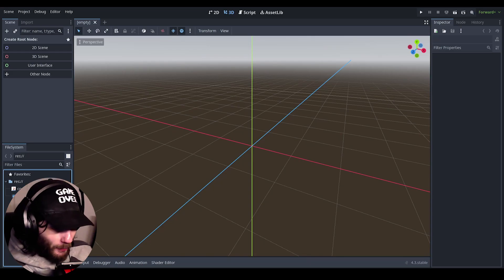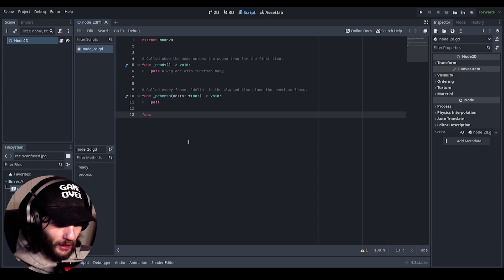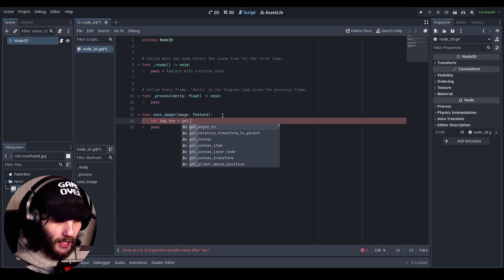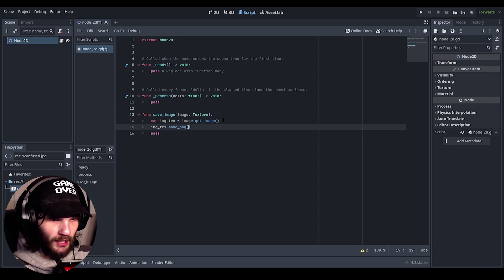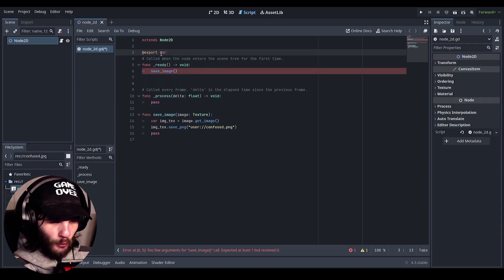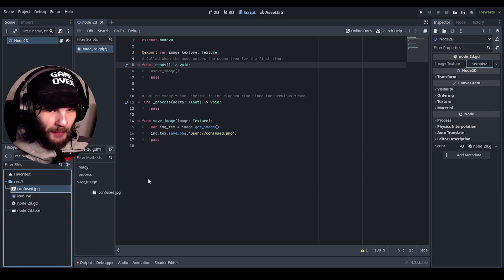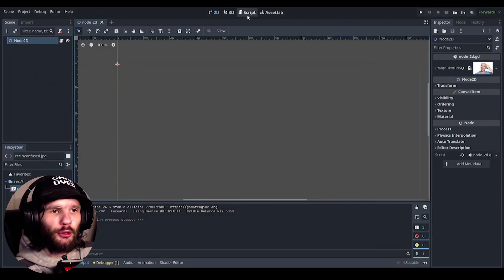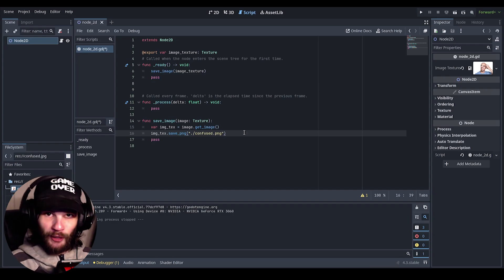Godot Tutorial - How to Save Images to Your File System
Welcome back to another Godot Tutorial, everybody!!!
Nice, quick and simple tutorial this time round!!

Here, I show you how to use an image that you have in your Godot project and save that image to your files (whichever directory you want/need)